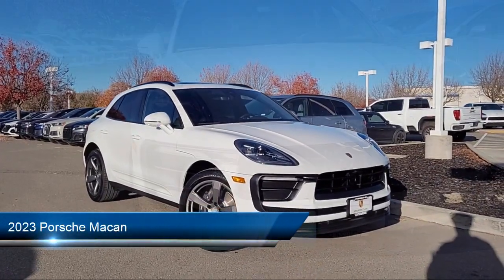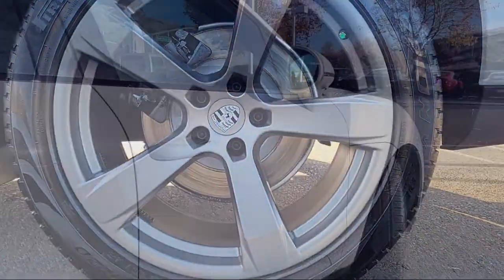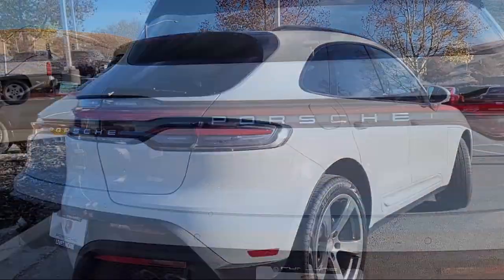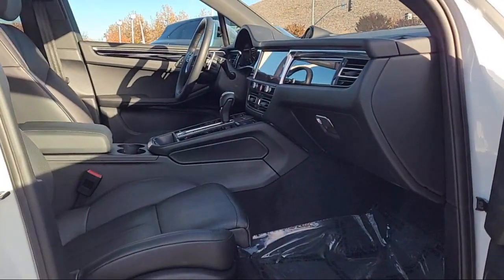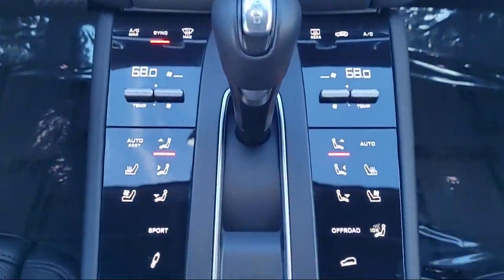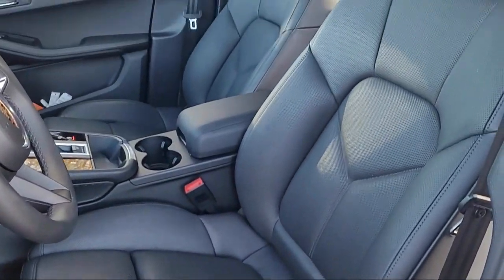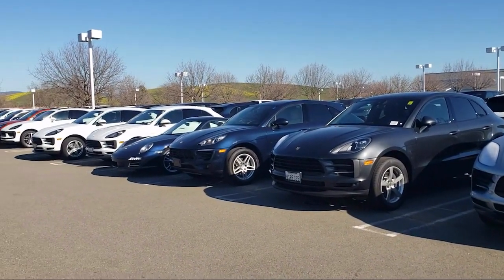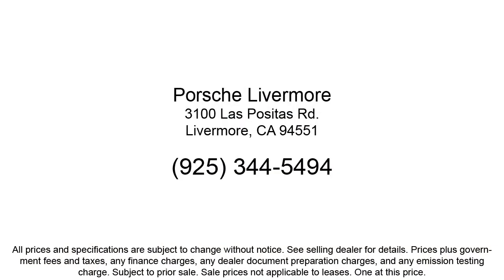2023 Porsche Macan Livermore Pleasanton Dublin Tracy San Ramon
2023 Porsche Macan Stock Number: P07271 Vin:WP1AA2A57PLB07271.